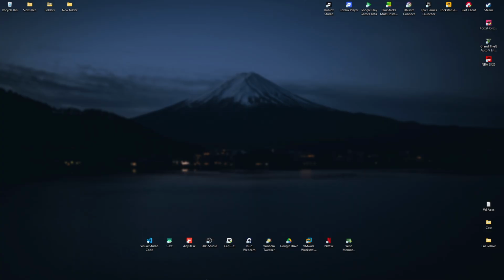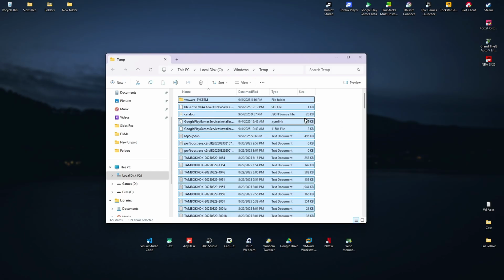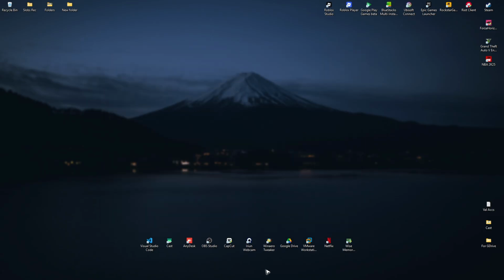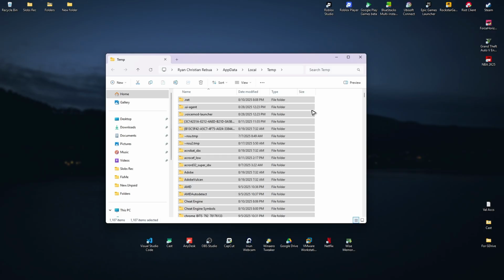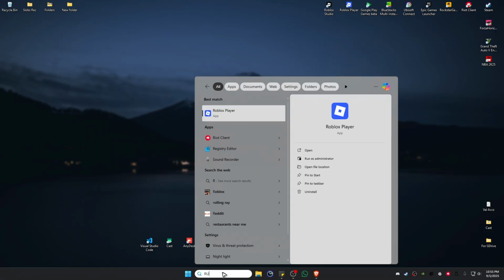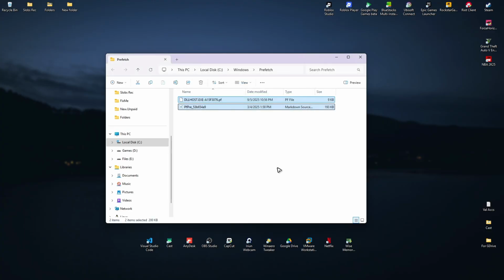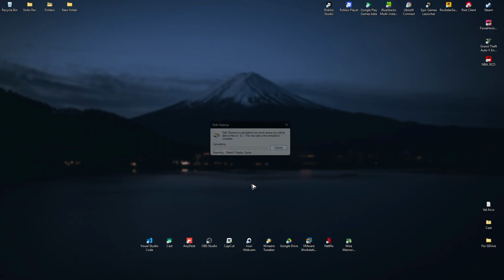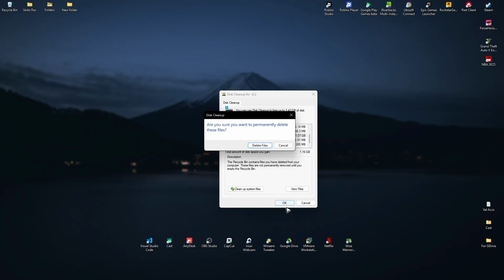How To Clear All Junk & Cache From PC & Laptop (Windows 11) Full Guide 2026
How To Clear All Junk & Cache From PC & Laptop (Windows 11)

In this video, I will show you how to clear junk files and cache from your PC or laptop running Windows 11. Over time, temporary files, system cache, and app leftovers slow down performance. I’ll guide you through using Storage Sense, Disk Cleanup, and manual file deletion to free up space and improve speed. This step-by-step tutorial will help keep your computer running smoothly.

Chapters:
00:00 Introduction
00:10 How To Clear All Junk & Cache From PC & Laptop (Windows 11)